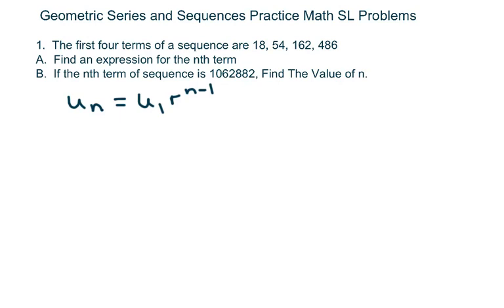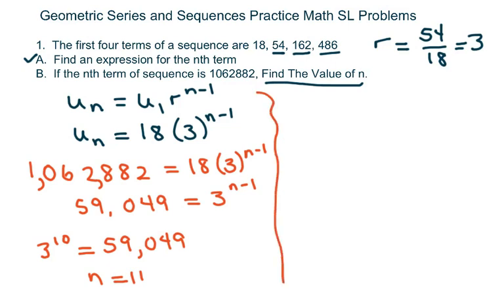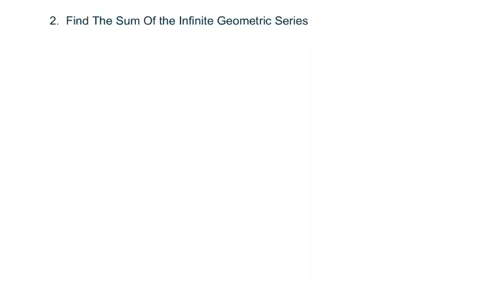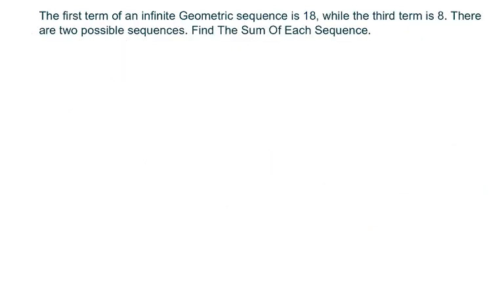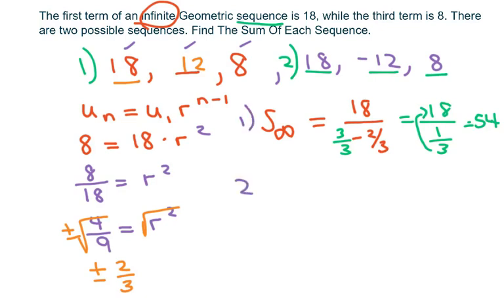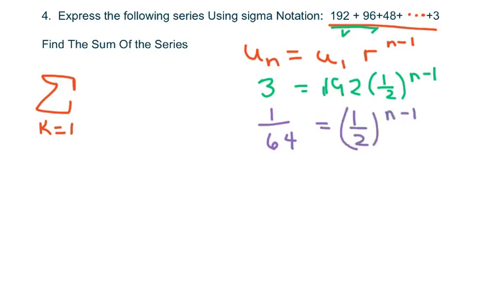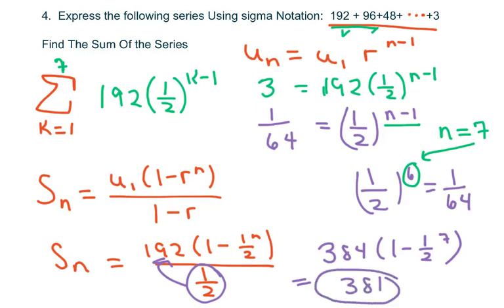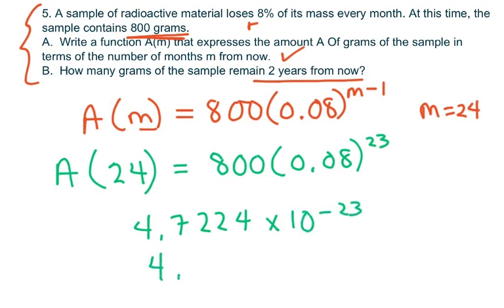Geometric Series and Sequences Practice Problems. Part 2